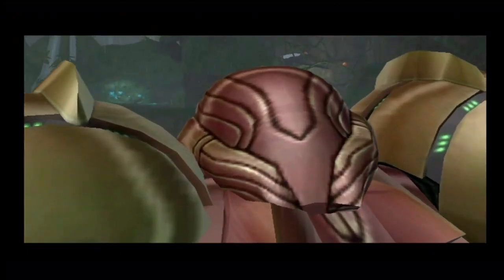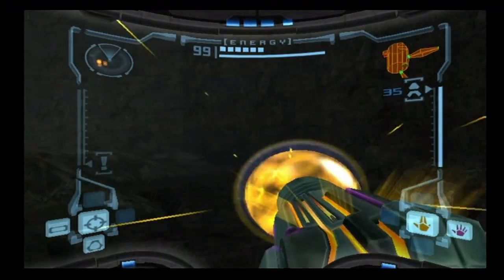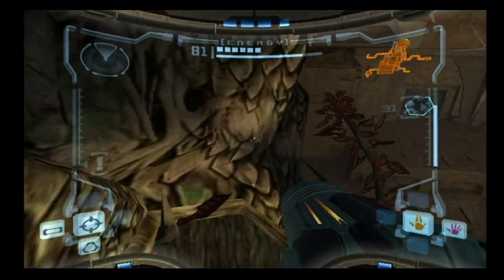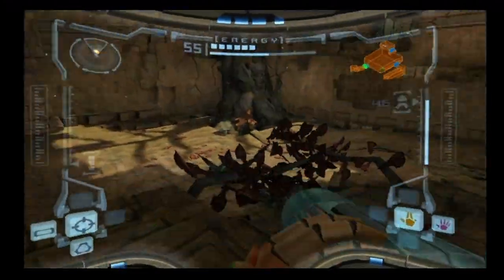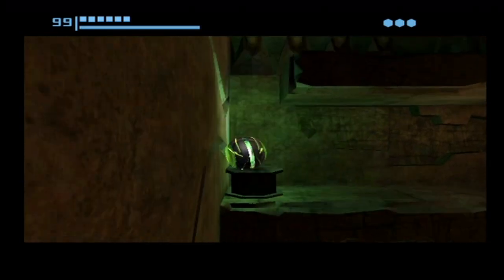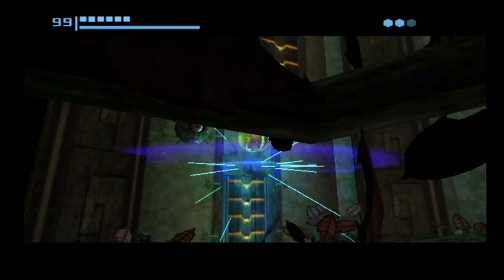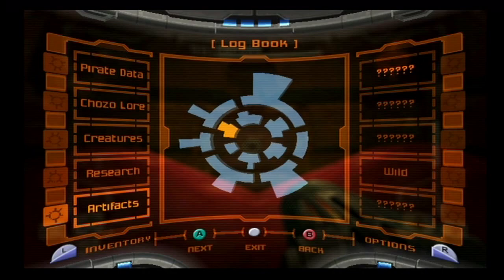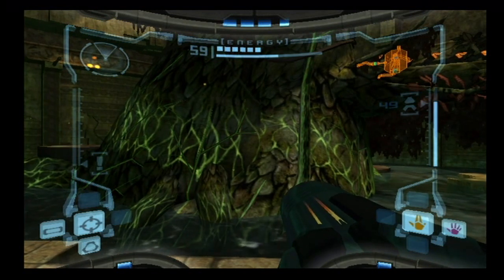Metroid Prime: Episode 13: Missile Expansion Hunt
A pitifully low missile count leads us on a quest to find as many expansions as possible. Along the way, we have the opportunity to find our first Chozo Artifact.